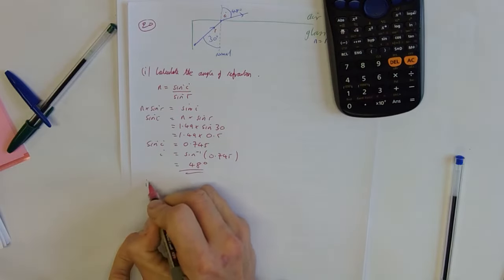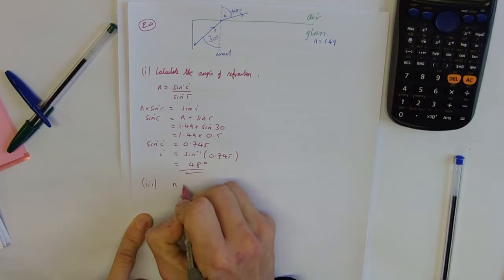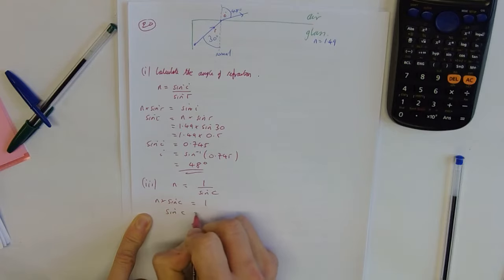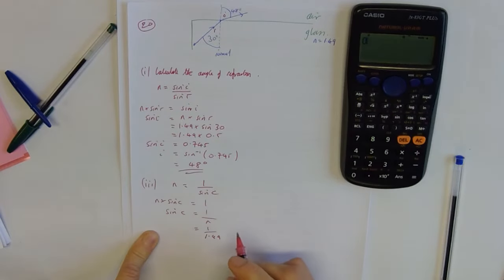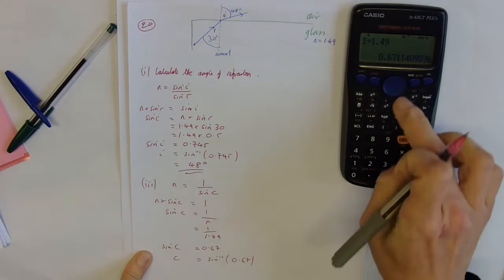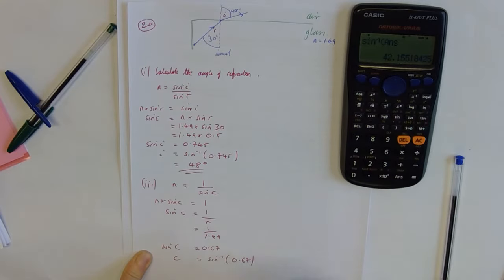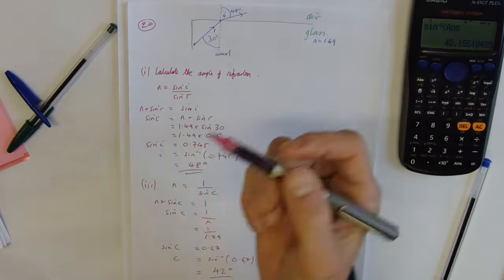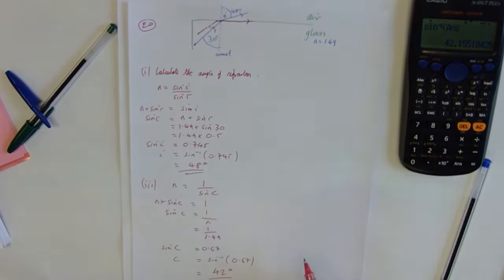Physics Maths Booklet Q20 part 1